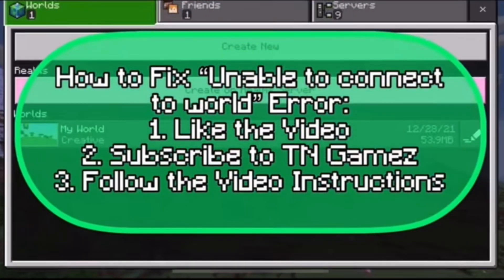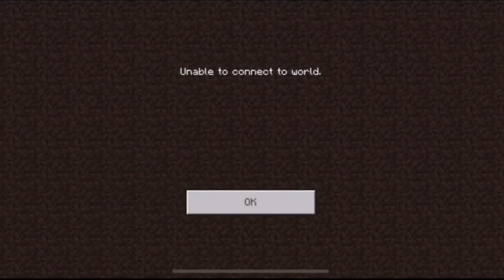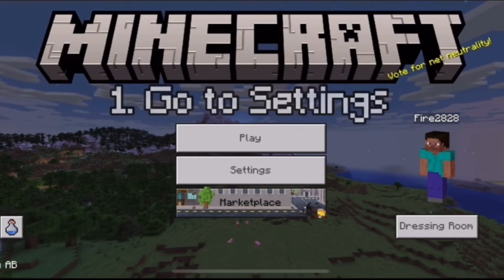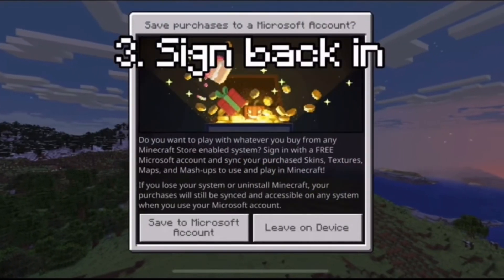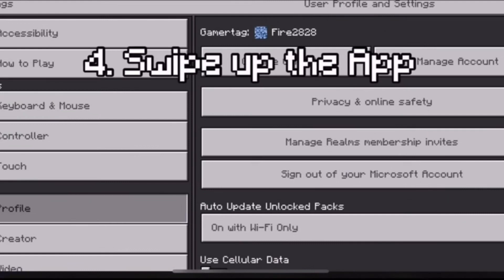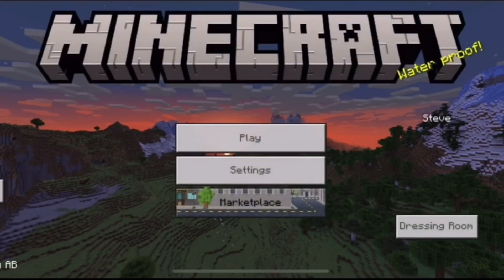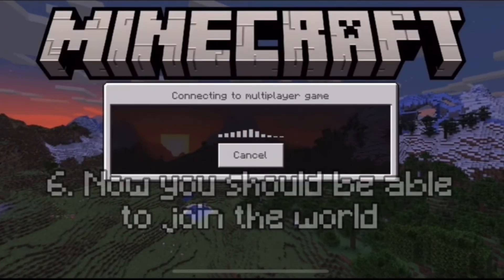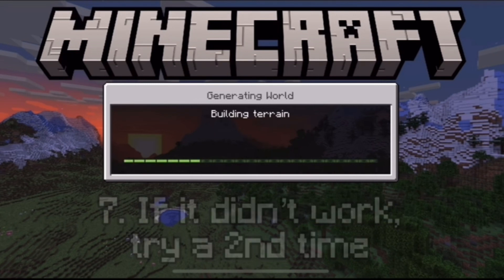How To Fix "Unable to Connect to World" Error on Minecraft PE! (2022 WORKING) [1.18]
How to Fix The "Unable to connect to world" Error on Minecraft:
1. Go to Settings
2. Sign out of your Microsoft Account
3. Sign back in
4. Swipe up the App
5. Open Minecraft
6. Now you should be able to join the world
7. If it didn't work, try a second time

Fortnite Creator Code:
TNT-GAMEZ-YT

In this video I show you how to fix the "Unable to connect to world" error on Minecraft PE. In order to fix this error, follow the steps listed above.

Timecodes
0:00 - Intro
0:14 - How to Fix Error